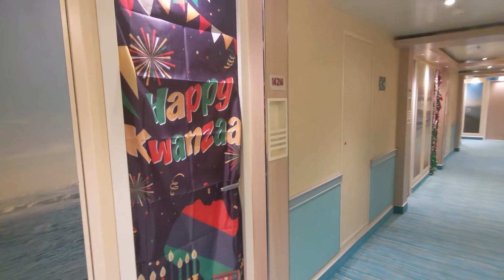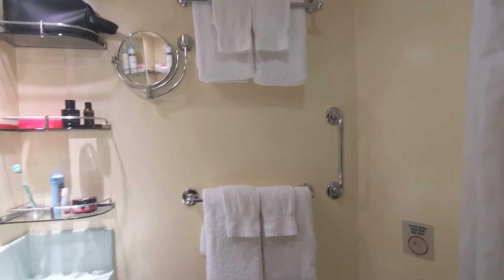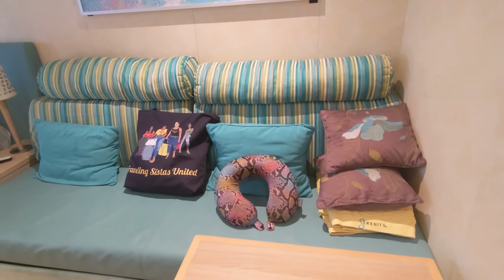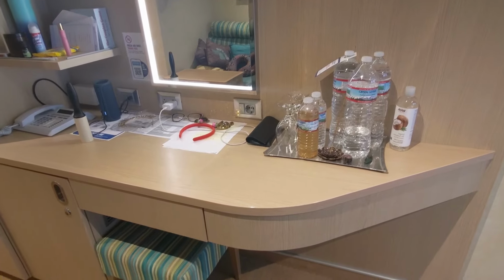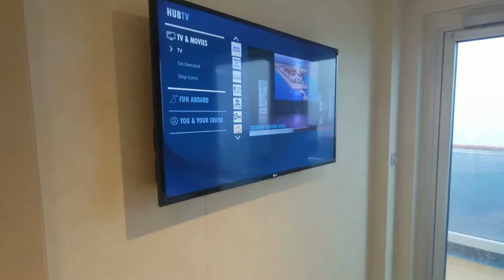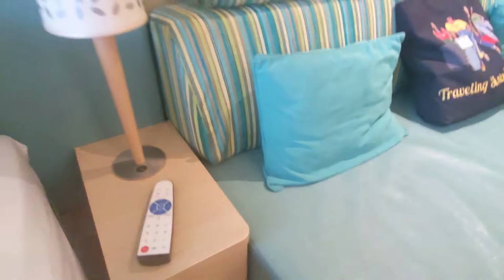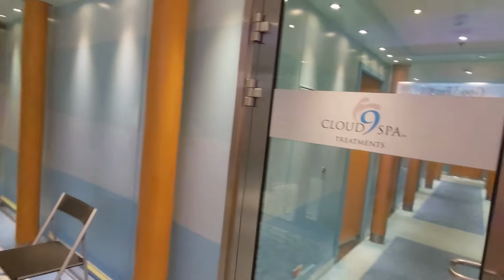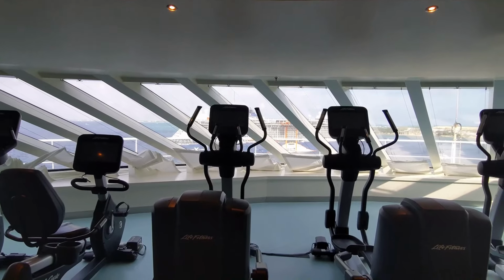Carnival Vista Full Room Tour, Ship Tour, Entertainment & More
December 24th 2022 Sailing from Galveston, TX